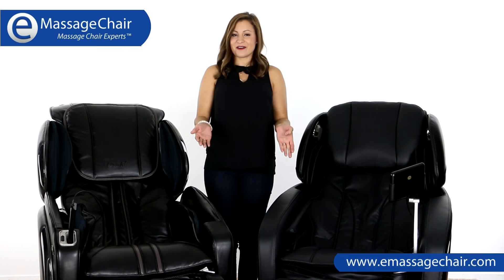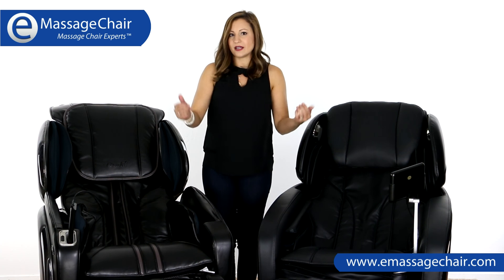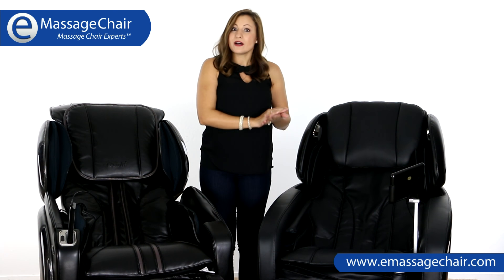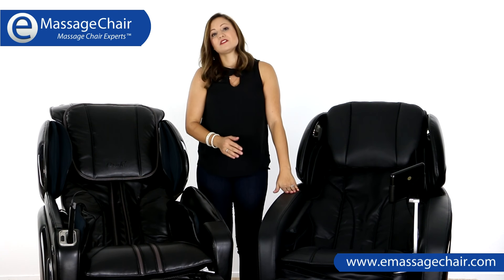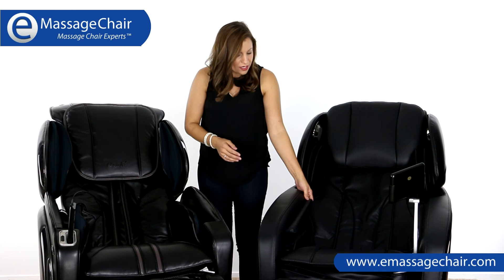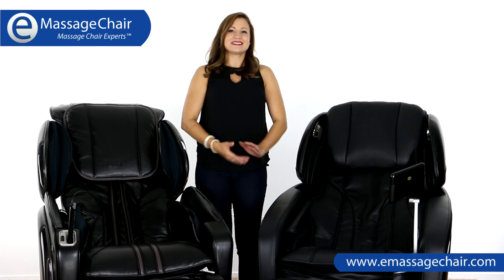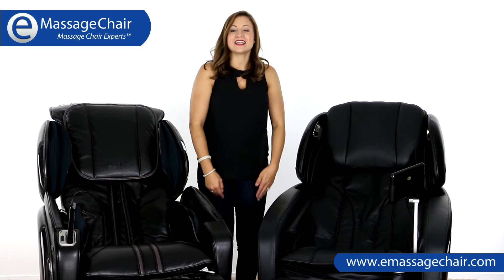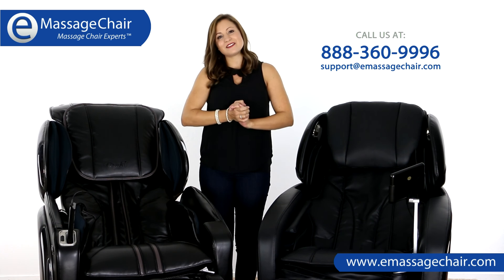Osaki OS-4000CS/LS vs Osaki OS-Pro Maxim | What's the Difference?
What's the difference between the Osaki OS-4000CS/LS and Osaki OS-Pro Maxim. Watch our video that compares the two models to find out.